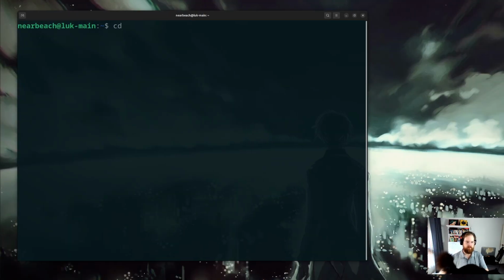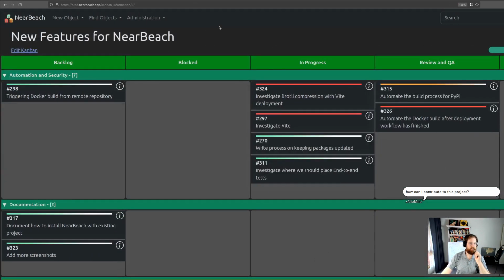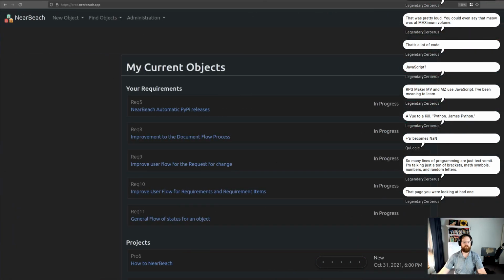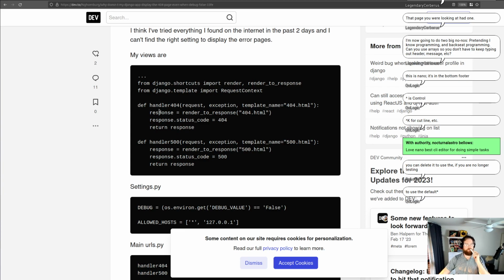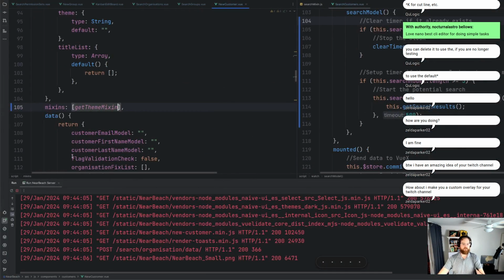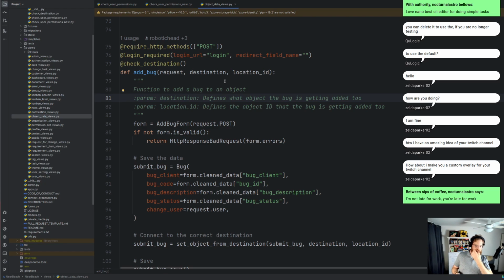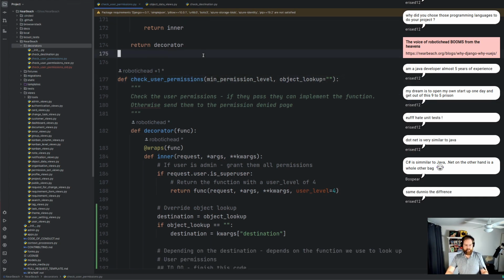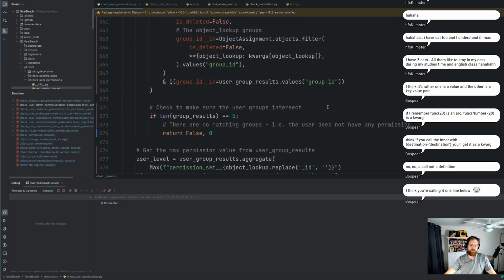Episode 277 - Python & JavaScript - Web development - Building NearBeach an open source project mana